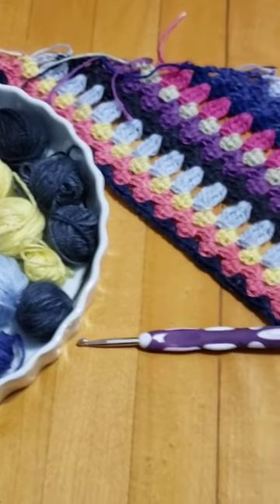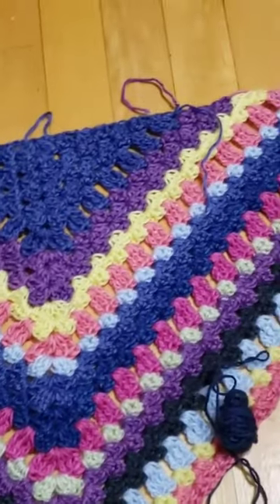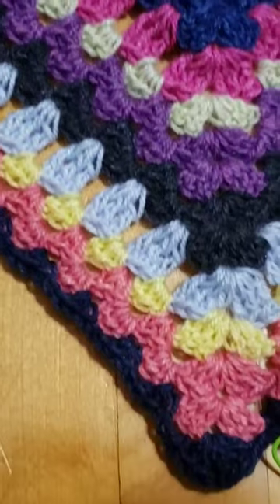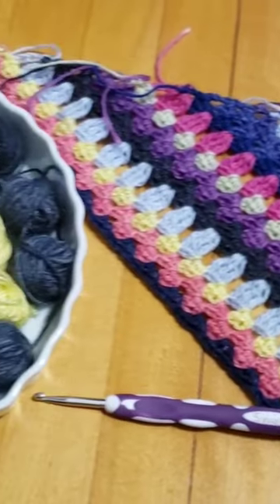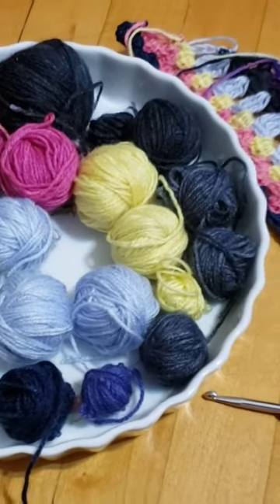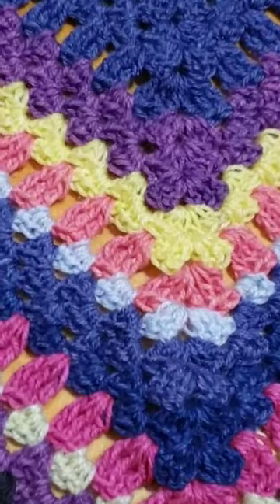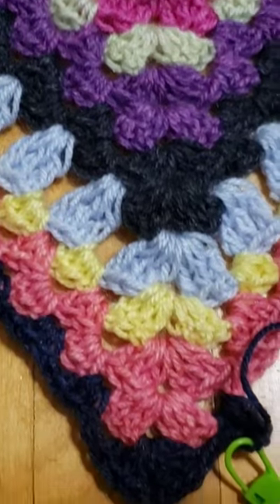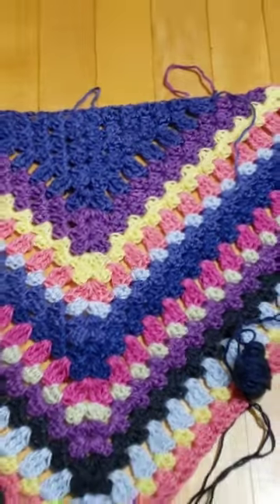Got Scrap Yarn?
The Try This At Home Shawl

crafty.yarn.owl

Darla Hunter
Winnipeg, MB.
R3G 3R3
Canada